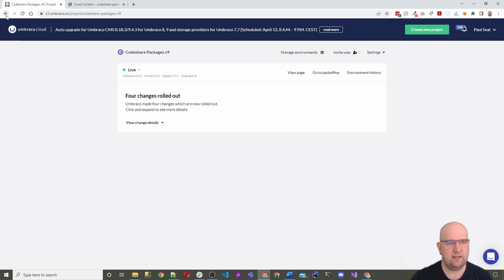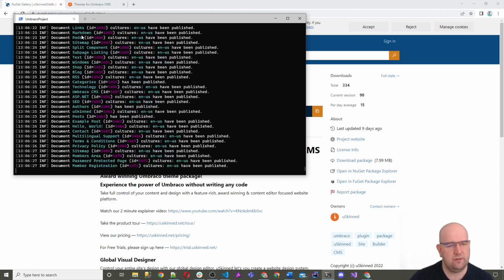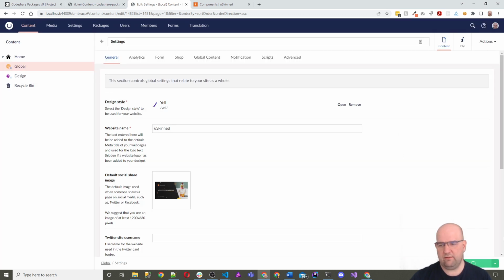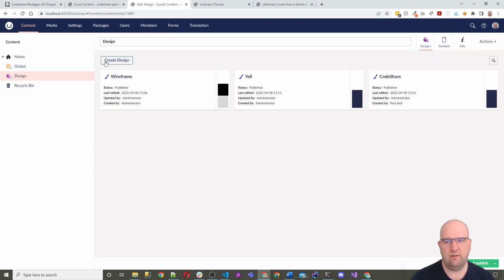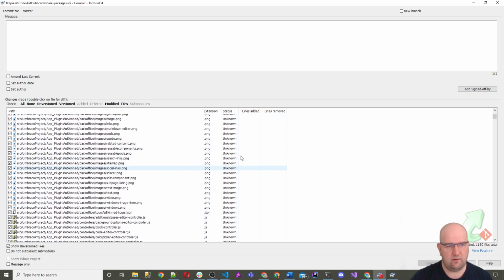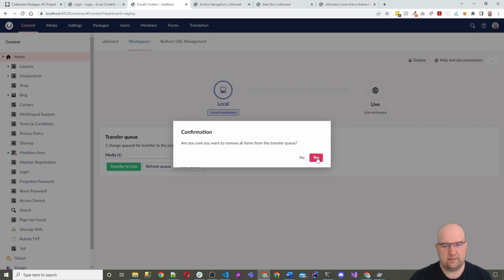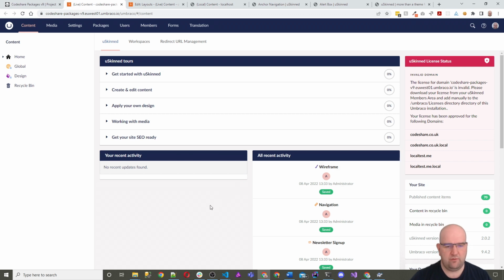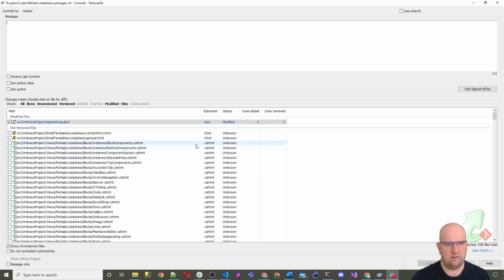How to install uSkinned Site Builder on v9 Umbraco Cloud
In this video I show you how to install uSkinned Site Builder v2 into an Umbraco Cloud Site running Umbraco 9

The main points covered are:

- Cloning the empty cloud site
- Installing uSkinned Site Builder
- Installing a Theme (Probably Yell)
- Showing how the Theme is picked in the backoffice
- Showing the design editing in the backoffice
- Showing the design editing in preview
- Showing the text edit preview (read only of course)
- Show the different types of components you can use, mainly looking at the front end
- Highlighting the cool use of Block list with thumb previews and settings implemented
- Showing the Disable delete toggle to help editors not break the site.
- Show how to push up to cloud
- Show how to overcome the schema mismatch errors